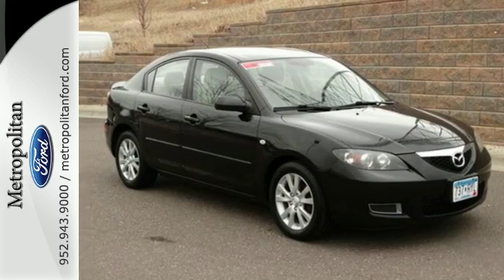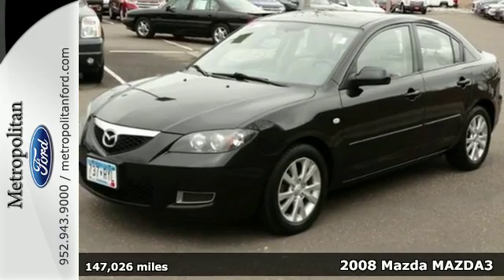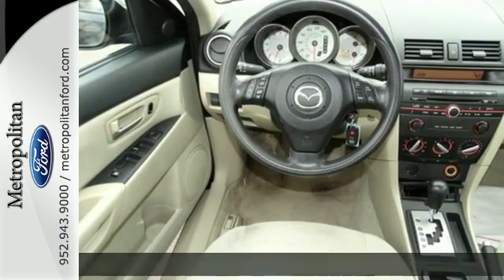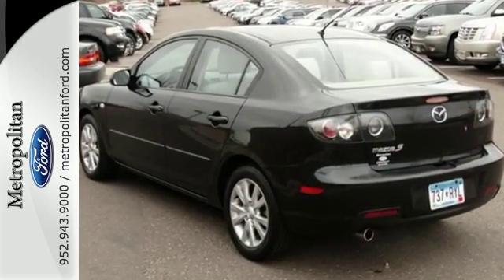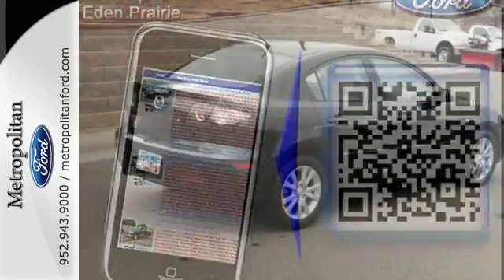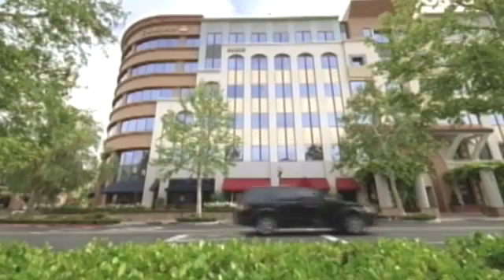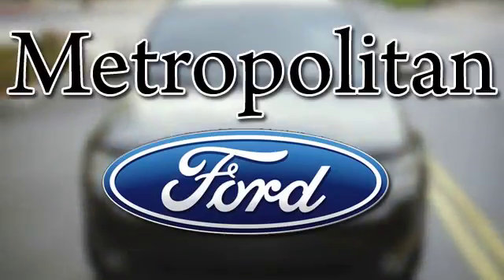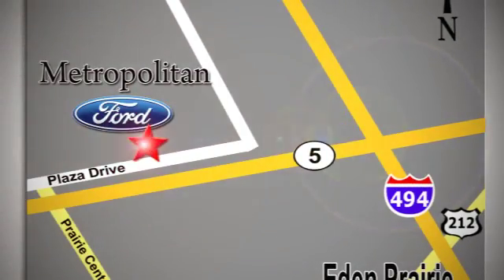Used 2008 Mazda MAZDA3 Minneapolis MN Eden Prairie, MN 3368B3 - SOLD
Year: 2008
Make: Mazda
Model: MAZDA3
Trim: 4dr Sdn Auto i Sport 2.0L 4Cyl
Engine: 2.0 L 4 Cyl. Cyl.
Transmission: Automatic
Color: Black Mica
Interior: Beige
Mileage: 147026
Stock #: 3368B3
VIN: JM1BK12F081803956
FUEL EFFICIENT 31 MPG Hwy/23 MPG City! Mazda3 i Sport trim. CD Player, iPod/MP3 Input, Edmunds.com's review says Athletic handling and performance, plenty of standard and optional features, well-constructed interior. CLICK NOW! KEY FEATURES INCLUDE: iPod/MP3 Input, CD Player. MP3 Player, Child Safety Locks, Steering Wheel Controls, Bucket Seats, Brake Assist. EXPERTS ARE SAYING: From Edmunds.com: Entertaining yet sophisticated in demeanor, the Mazda 3 doesn't look, feel or drive like an economy car. If you're shopping for a small, inexpensive sedan or hatchback, this car should be at the top of your list. 4 Star Driver Front Crash Rating. 4 Star Passenger Front Crash Rating. Great Gas Mileage: 31 MPG Hwy. Approx. Original Base Sticker Price: VISIT US TODAY: Metropolitan Ford Of Eden Prairie in Eden Prairie, MN treats the needs of each individual customer with paramount concern. We know that you have high expectations, and as a car dealer we enjoy the challenge of meeting and exceeding those standards each and every time. Allow us to demonstrate our commitment to excellence! Pricing analysis performed on 3/8/2016. Fuel economy calculations based on original manufacturer data for trim engine configuration. Please confirm the accuracy of the included equipment by calling us prior to purchase.

Address:
12477 Plaza Drive